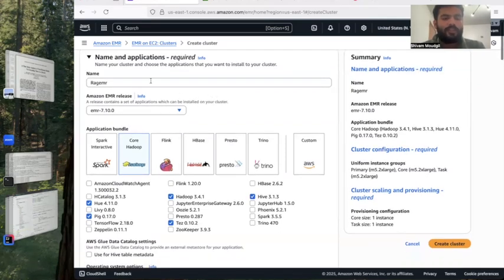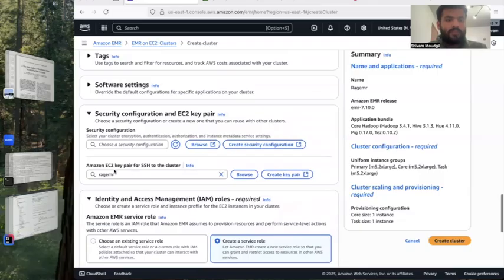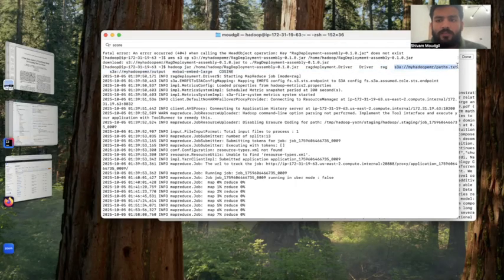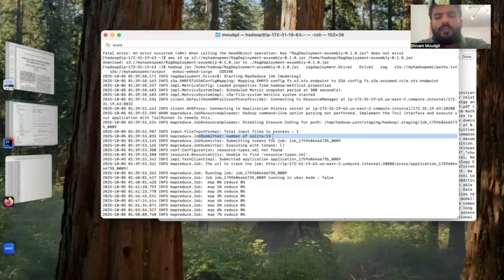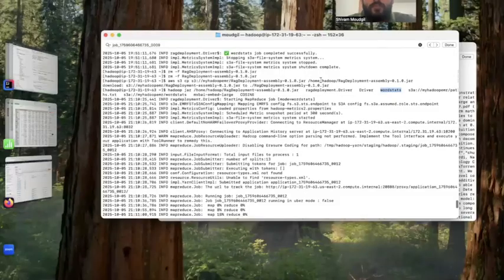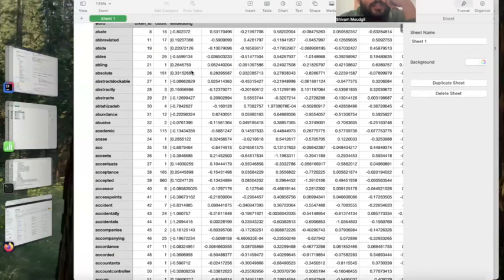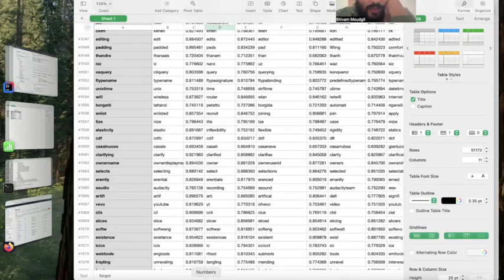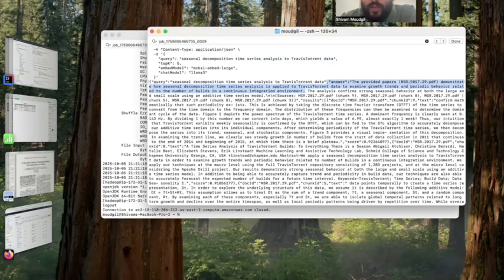Scalable RAG Pipeline: AWS EMR + Hadoop MapReduce + Lucene + Ollama Integration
How I Built a Distributed RAG System Using Hadoop and Scala (Complete Walkthrough and aws EMR deployment)